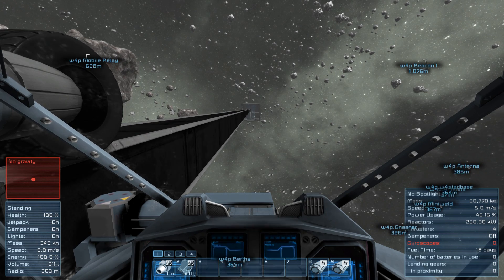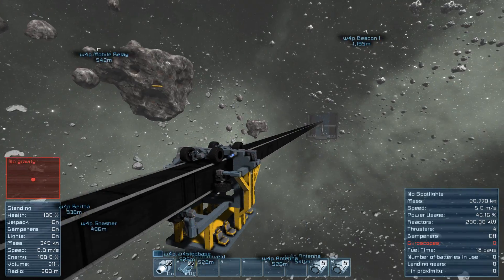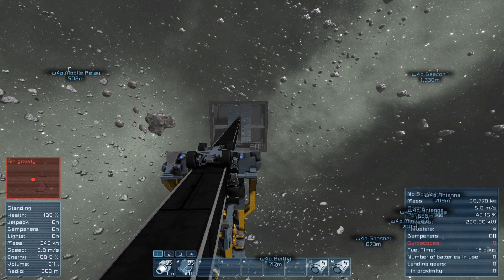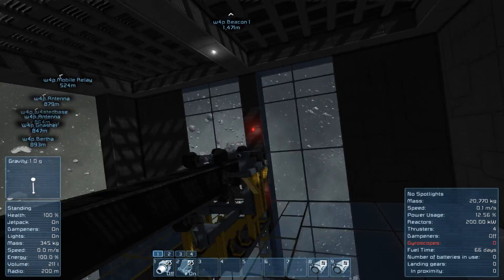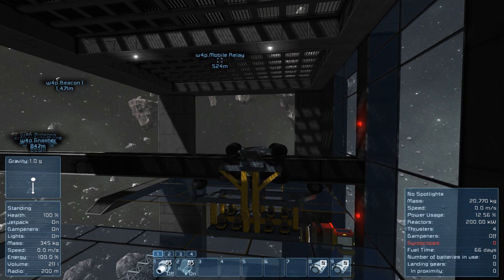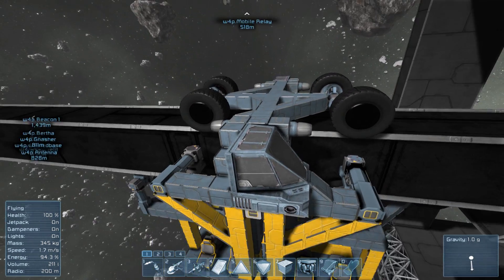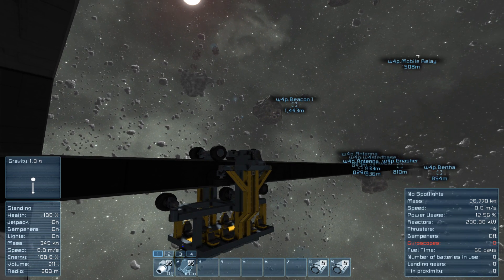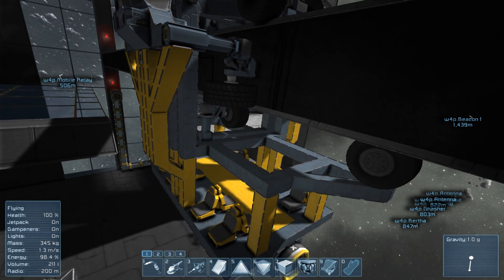Space Engineers - Working Cable Car Guide - Survival Mode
Back in the survival world with a look a how to build a working cable car using pistons and wheel suspension. Also talk a bit about what things it could be used for in future including an autonomous transport system.